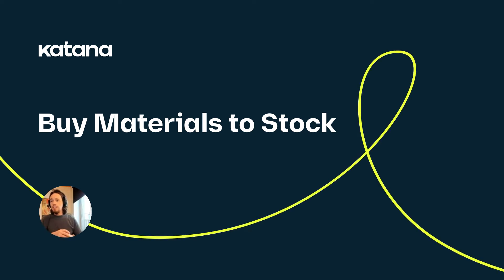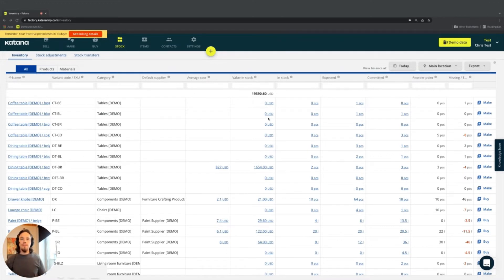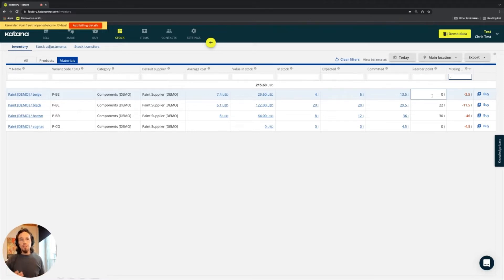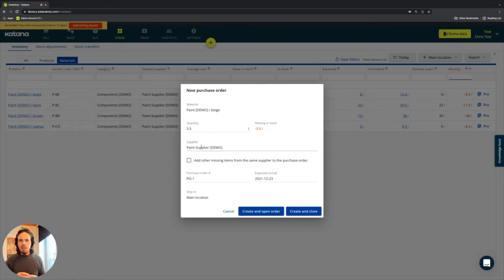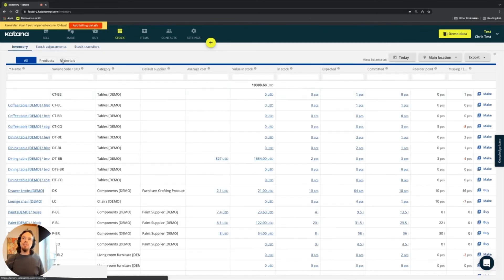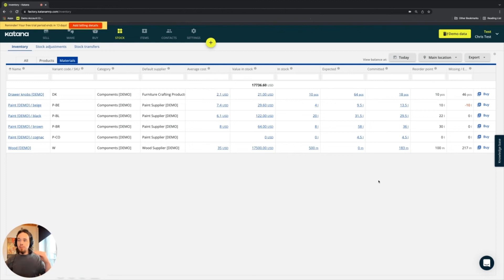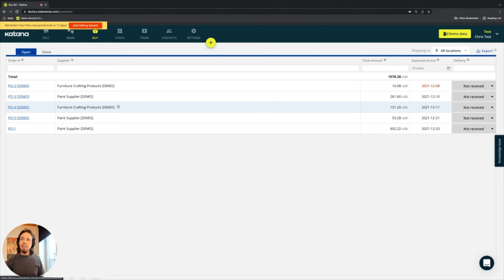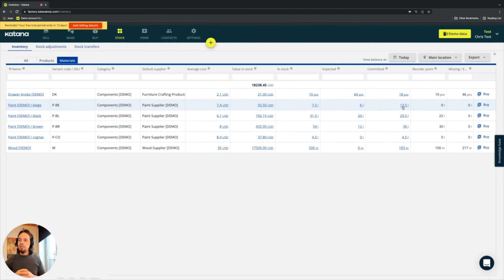Buy Materials to Stock (Episode 32) | Katana Cloud Inventory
Learn the best methods for purchasing Materials that will be added to Stock in Katana.